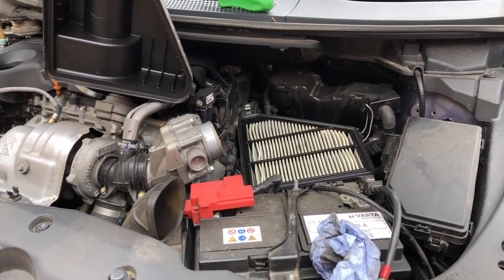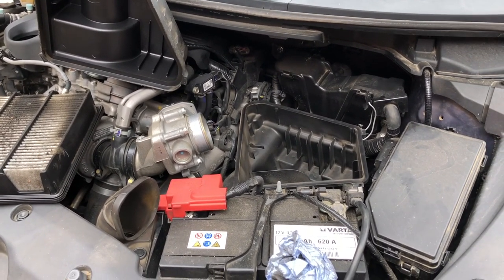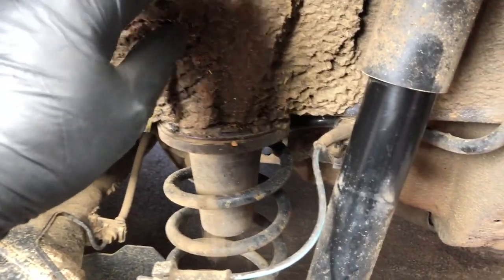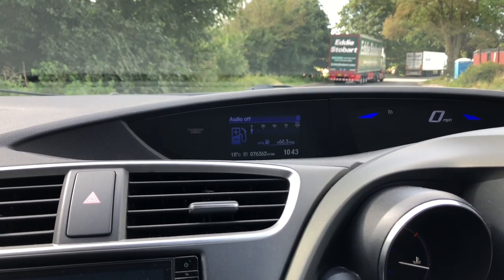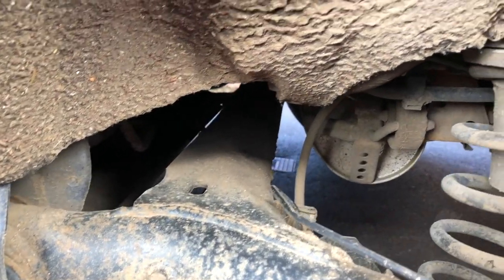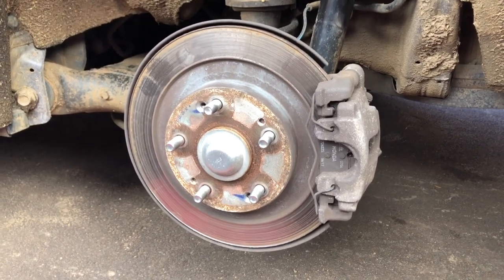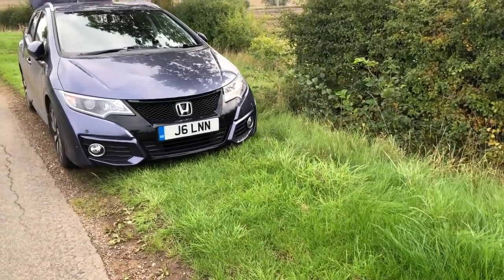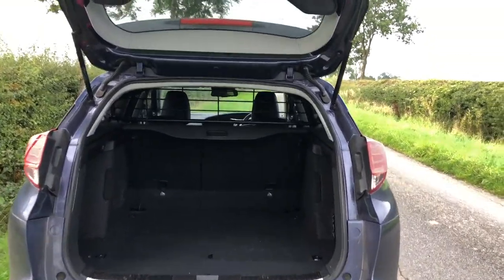Honda Civic Diesel Tourer: First Home Service & Rear Brake Replacement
My 2015 Honda Civic 1.6 i-DTEC diesel tourer was due an oil change, so I gave it a short service with oil and filter change, air filter and new rear brake discs and pads. I've done some of the other items since buying it: pollen filter, new tyres, front brakes, coolant flush and it has had recent brake fluid and A/C service. The Tourer continues to impress with effortless comfort over long distances and 60+ mpg guaranteed.